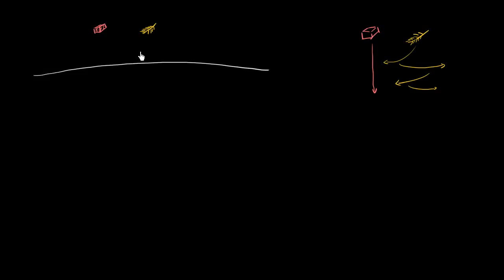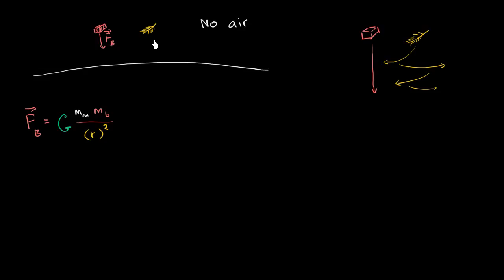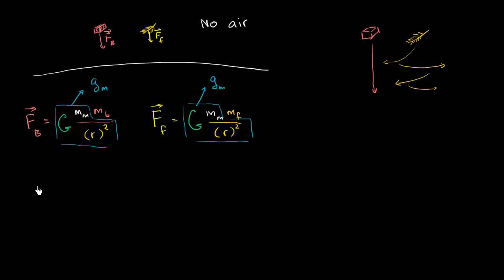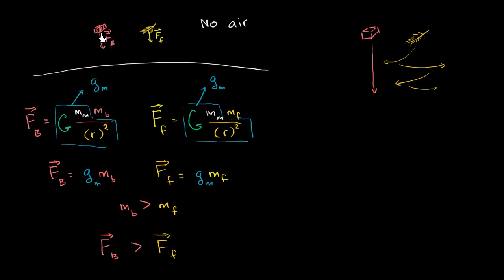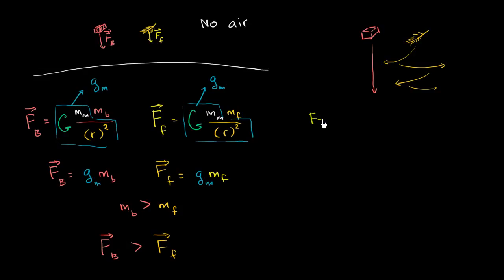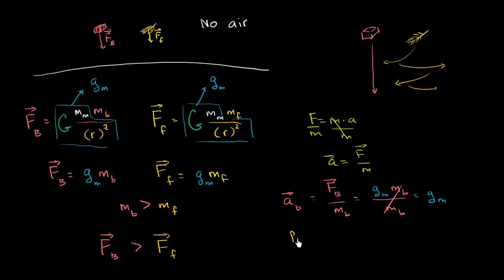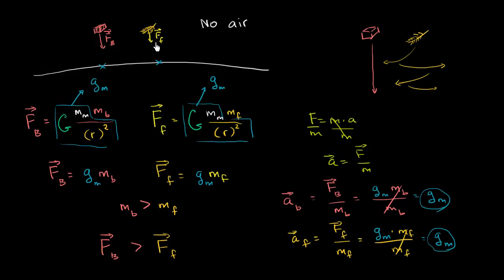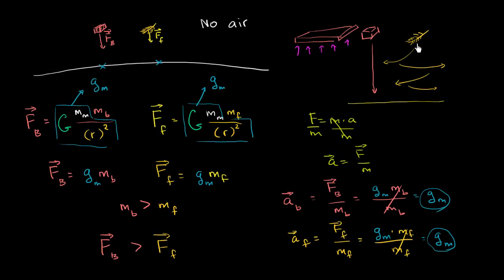018 Would a Brick or Feather Fall Faster